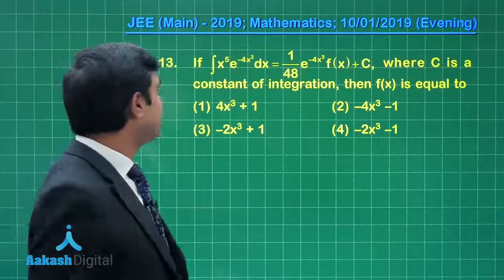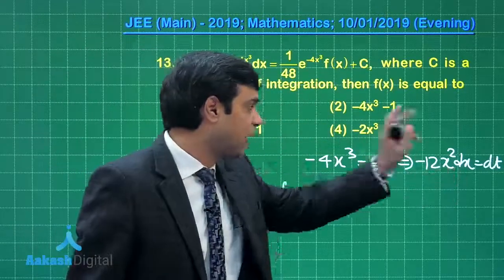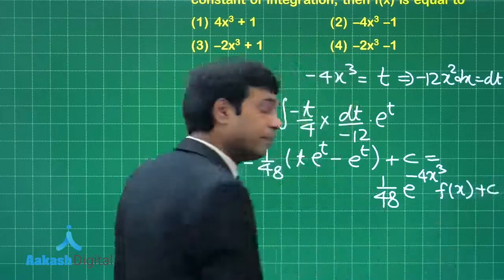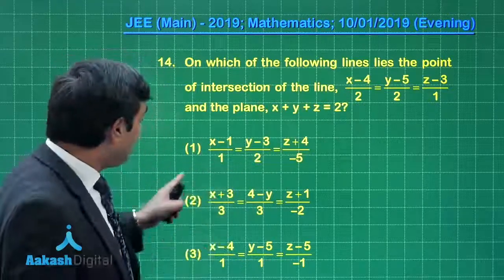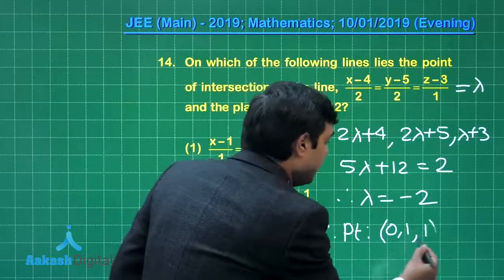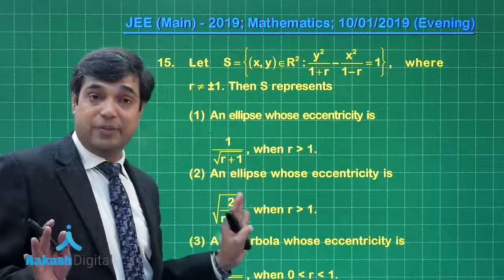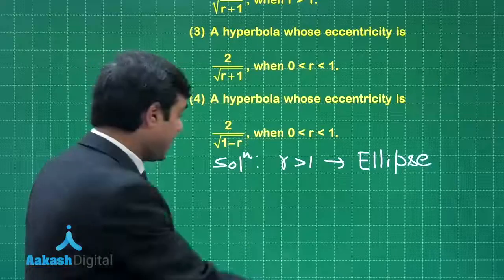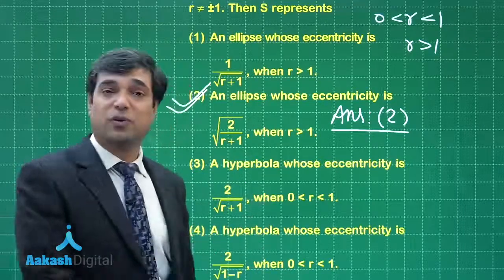JEE Main 2019 Answer Solutions Mathematics 10th January Evening Q. 13-15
Watch the latest video solution for JEE Main 2019 Mathematics of question no. 13-15, on 10th January, prepared by subject experts of Aakash Institute.

Category